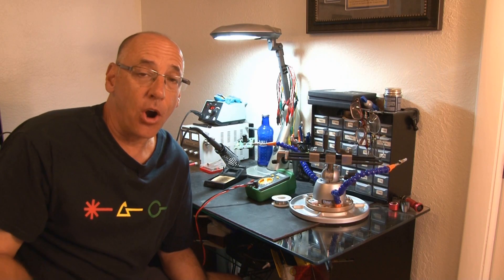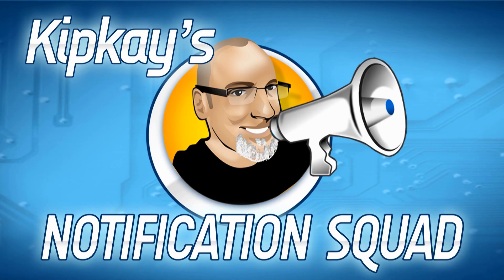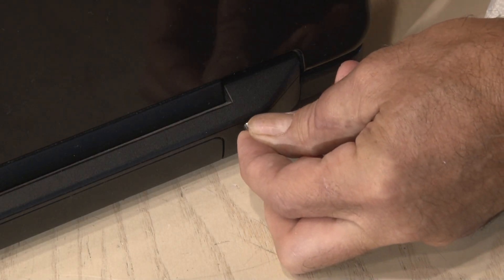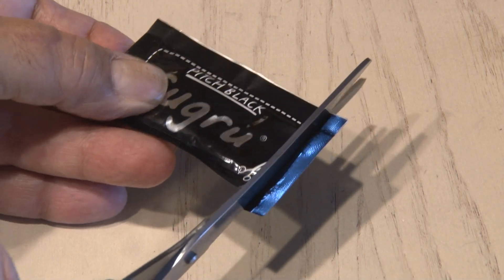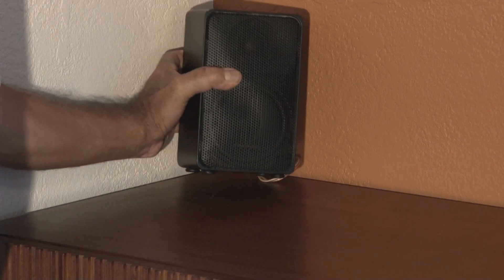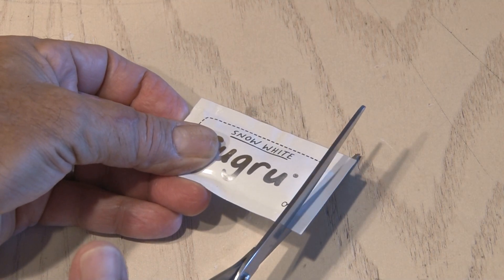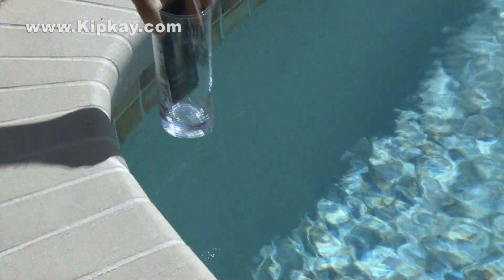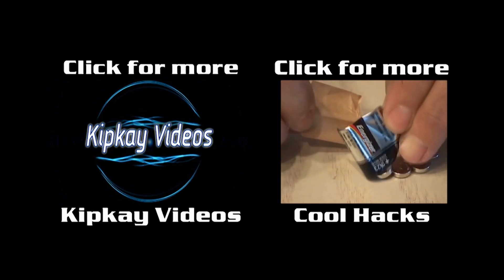5 New TECH LIFE HACKS You May Have Never Seen!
Here are 5 new Tech Life Hacks to make your tech life better!

Two randomly chosen WINNERS of the Sugru Rebel Tech kits:
mlb fan dude guy
shesmine19